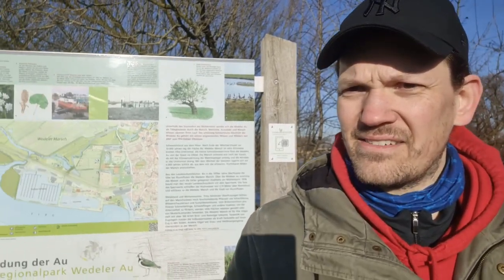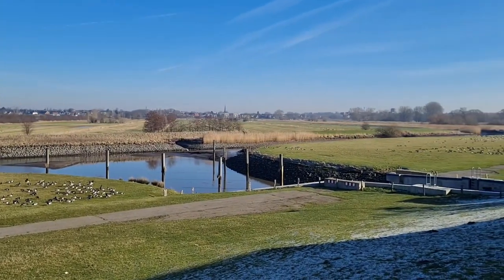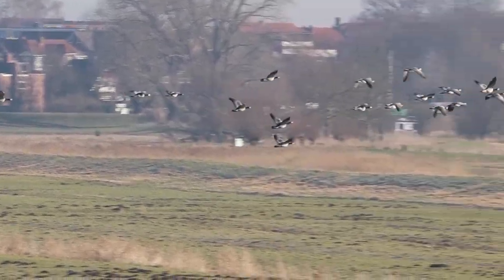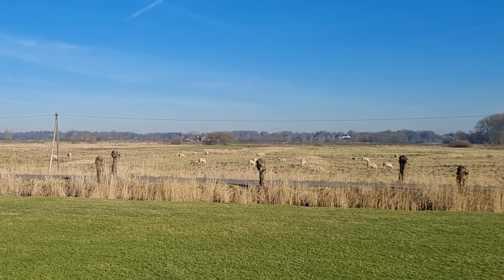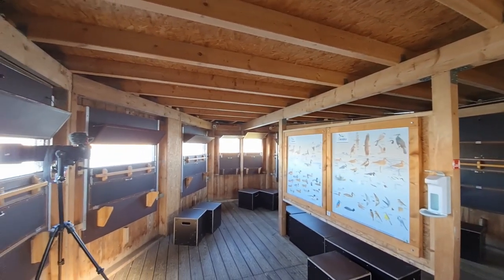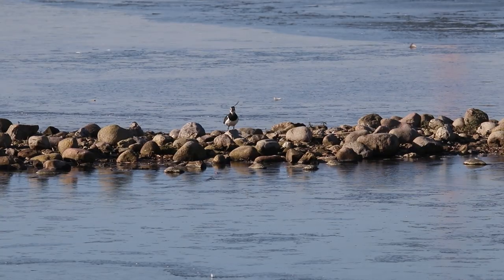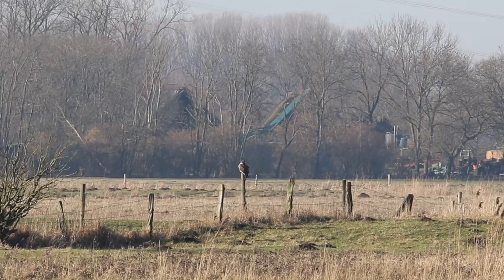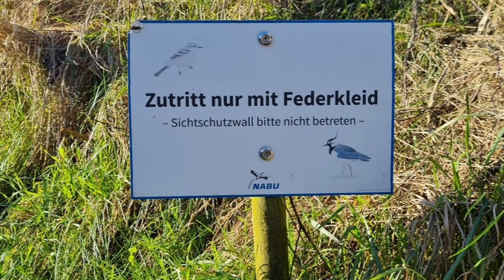Wedeler Marsch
The Wedeler Marsch is located just west of Hamburg on the north bank of the Elbe River. With its flooded meadows and abundant reeds, the area is a haven for birds. In winter, impressive numbers of Barnacle Geese gather here for the flight to the breeding grounds.

Birds found today:
Barnacle Goose
Black-headed Gull
Carrion Crow
Common Buzzard
Common Chaffinch
Common Goldeneye
Common Merganser
Common Wood-Pigeon
Eurasian Blackbird
Eurasian Wigeon
European Starling
Gray Heron
Graylag Goose
Great Cormorant
Great Egret
Great Tit
House Sparrow
Mallard
Northern Lapwing
Tufted Duck